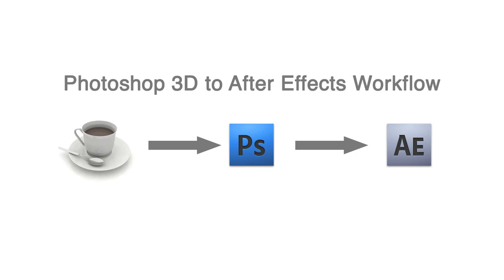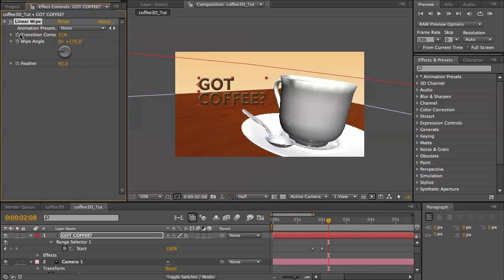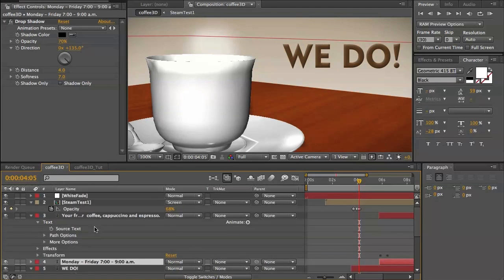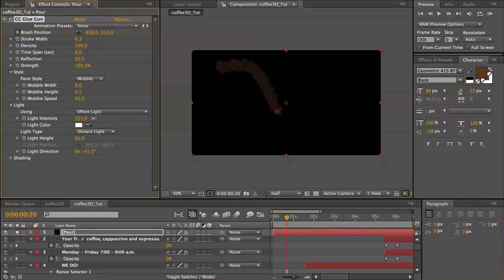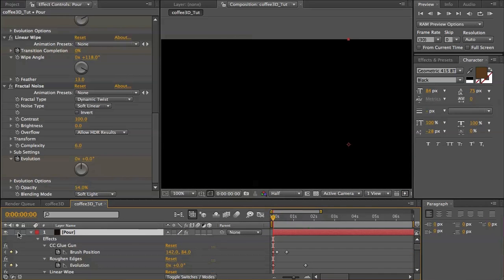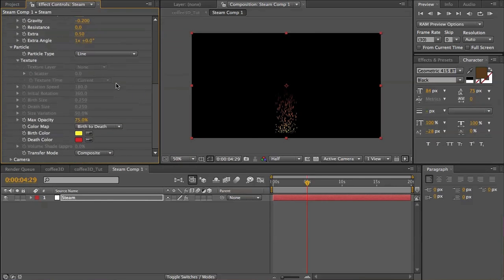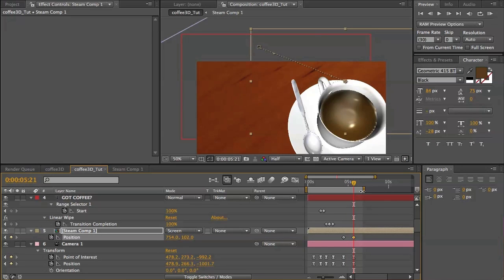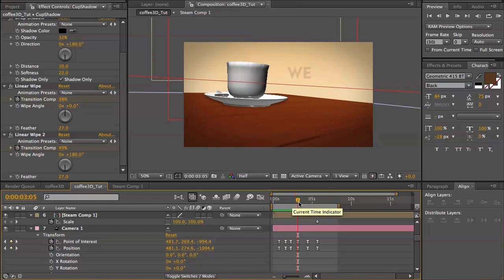132 Photoshop 3D Into After Effects Workflow -- Day 2